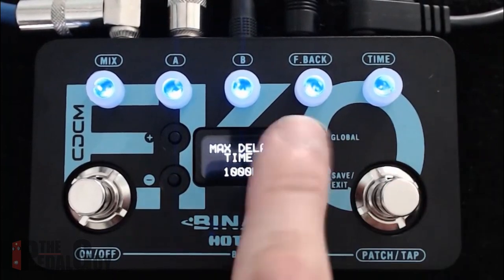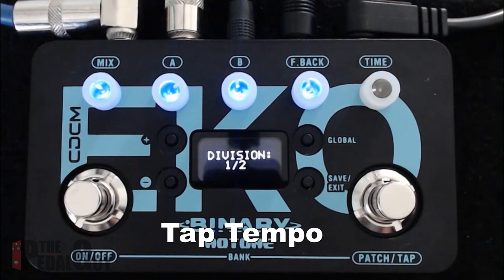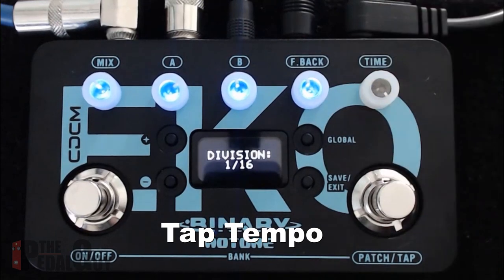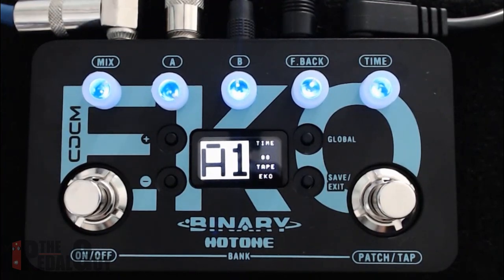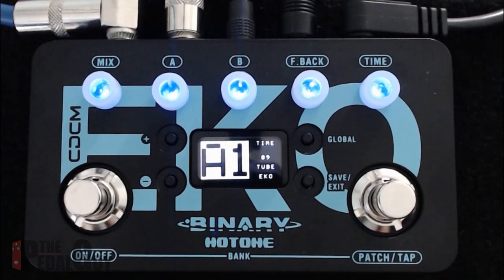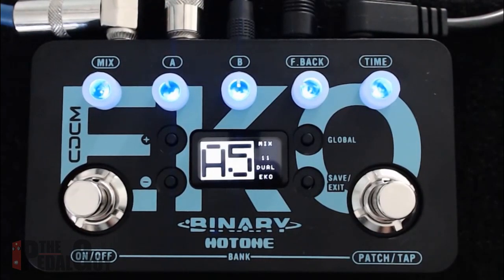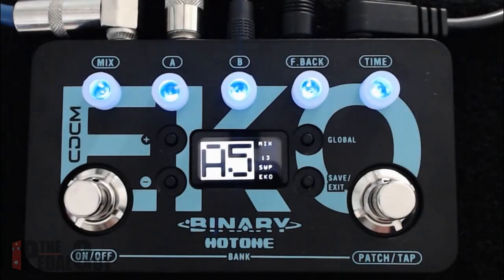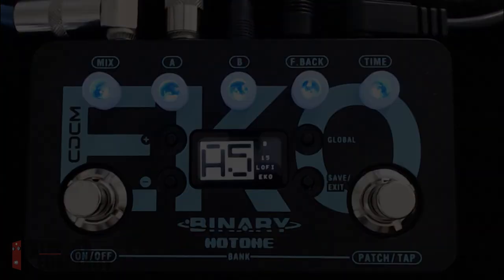ThePedalGuy Presents the Hotone Binary Eko Delay Pedal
In this video, we take an in-depth look at the Binary Eko delay pedal from Hotone. This pedal includes 17 various delays from slapback echoes to dreamy sweep filter delays, to out of this world ambient ping pong delays.

Chapter Bookmarks
Tour the EKO 2:03
Tap Tempo 8:08
Delay #1 & #2 11:28
Delay #3 12:30
Delay #4 14:02
Delay #5 14:58
Delay #6 16:02
Delay #7 18:07
Delay #8 18:56
Delay #9 20:40
Delay #10 22:24
Delay #11 23:34
Delay #12 27:01
Delay #13 28:27
Delay #14 30:51
Delay #15 33:10
Delay #16 34:43
Delay #17 37:10

Here's the info about the Eko pedal from the Hotone website.
Grown out of next-generation XTOMP technology, the Hotone Binary Series lets loose versatile pro-level effects in compact cases. Based on the same modeling/original effect library that amazed XTOMP users worldwide, Binary Series are dedicated to gather a bunch of high quality effects in a box with more affordable, competitive price. They feature compact casing, dual-footswitch design, versatile inputs/outputs and bright, clear OLED display, which blur the line between “classic pedals” and multi-effects.

At the core of all Binary Series pedals, a powerful dual-DSP platform and CDCM (Comprehensive Dynamic Circuit Modeling) modeling system ensure a realistic playing experience. The CDCM system is built on an extremely complex dynamic variation matrix, able to realistically express every detailed change that occurs during the operational process of actual circuitry: Everything is ALIVE and performs like its original.

The Binary Eko is a delay effects pedal with stereo I/O and expression pedal support for delivering authentic classic, as well as a new and inspiring Hotone original delay sounds. 17 high-quality delay effects types include analog, digital, tape, dual, ping pong, filtered, modulated, slap back and more.

Features:

✪ Compact, easy-to-use dual-footswitch delay effects pedal
✪ Advanced CDCM modeling system ensures realistic playing experience
✪ Dual DSP-powered platform ensures high sound quality
✪ 24-bit A/D/A conversion, up to 110dB S/N ratio
✪ 17 high-quality delay effects, including CDCM-based classics and Hotone originals
✪ Variable maximum delay time ranging from 1000–4000ms
✪ Tap Tempo function
✪ Stereo I/Os
✪ EXP jack for expression pedal control
✪ USB jack for firmware upgrading and loading/managing effects via free Mac/PC software
✪ 10 presets (5 presets x 2 banks)
✪ OLED screen with clear display
✪ Pure Analog Buffered Bypass switching with flat frequency response
✪ Five translucent knobs with LEDs